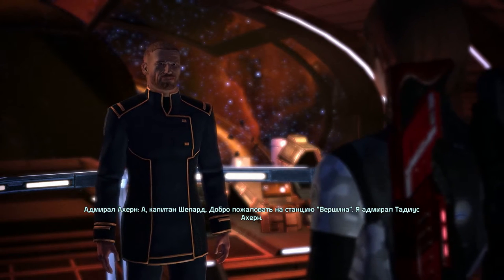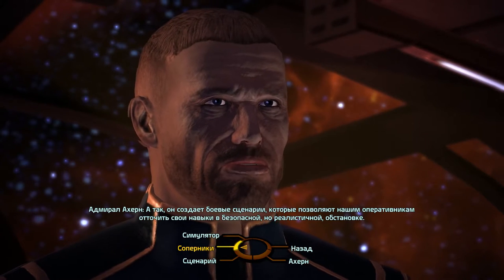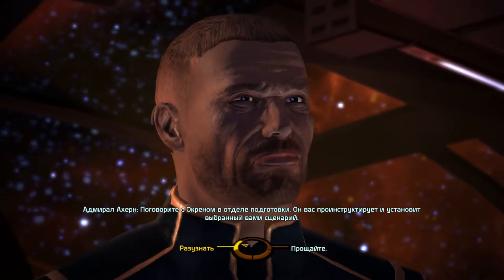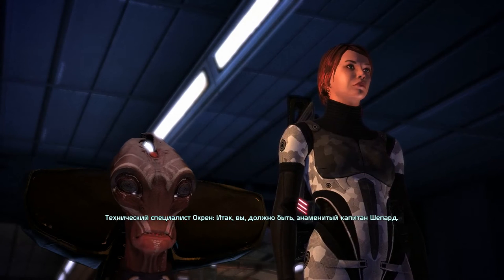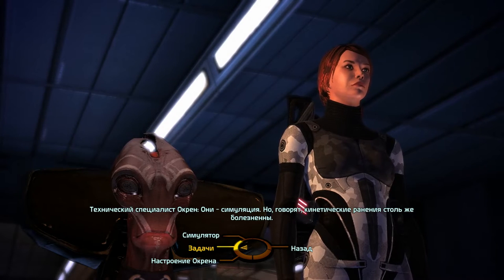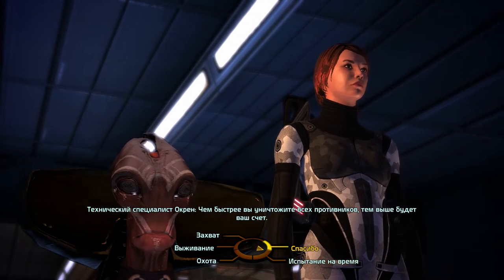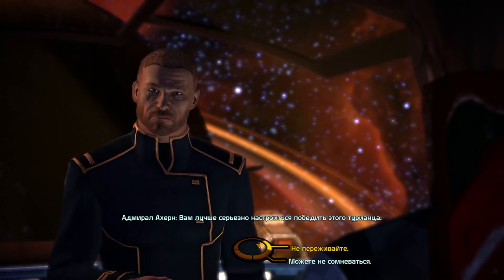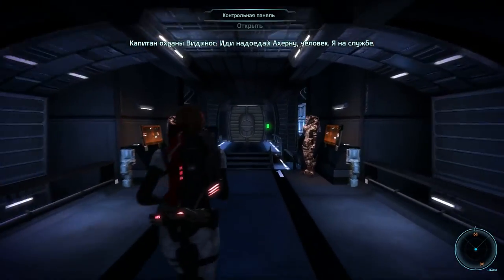Mass Effect 1 – Станция "Вершина" (1/7)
Ро Аргоса/Феникс. Астероид. Задание DLC. Получаем первые два задания и пробуем свои силы.

Grabbed by FRAPS 3.5.99
Converted by Freemake Video Converter 4.1.9.52
Editing tool – VirtualDub 1.10.4